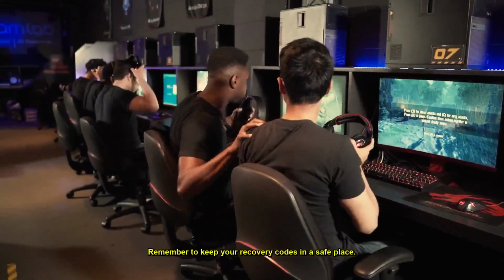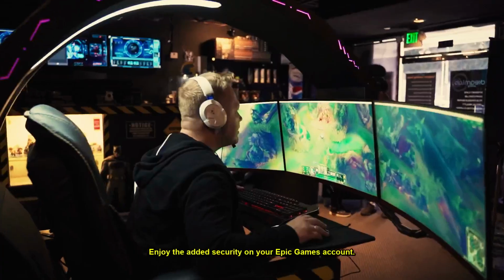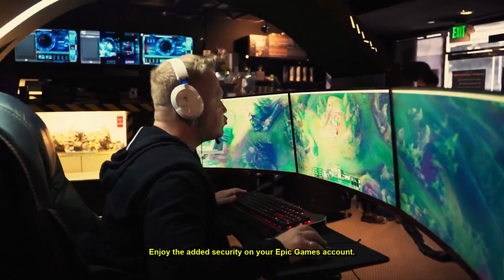How to setup Epic Games Launcher with two-factor authentication - Beginner Guide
Unlock the full potential of your Epic Games experience with our step-by-step guide on setting up the Epic Games Launcher with two-factor authentication (2FA)! In this beginner-friendly tutorial, we’ll walk you through the process of enabling 2FA to secure your account and protect your game library from unauthorized access. Whether you're a new player or just looking to enhance your security, this video has got you covered!